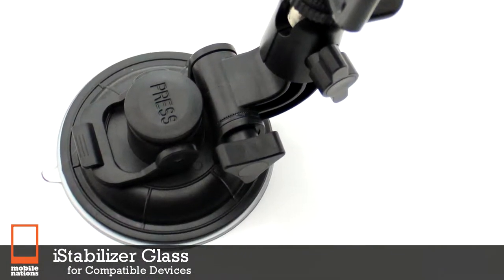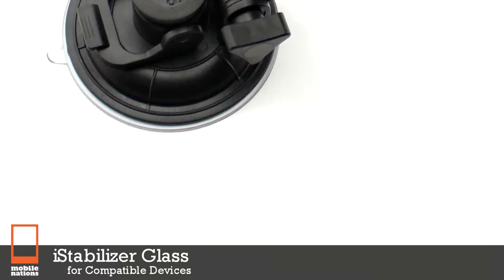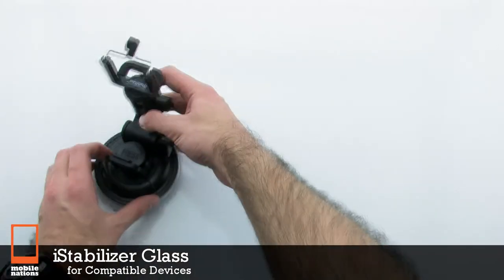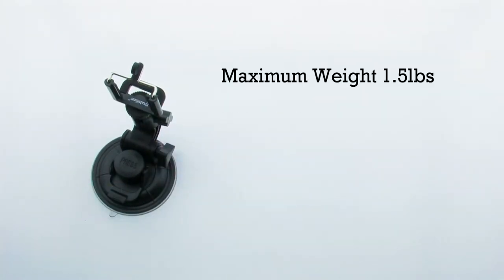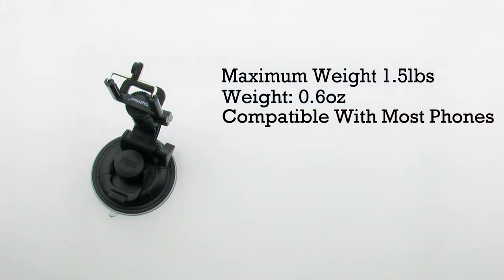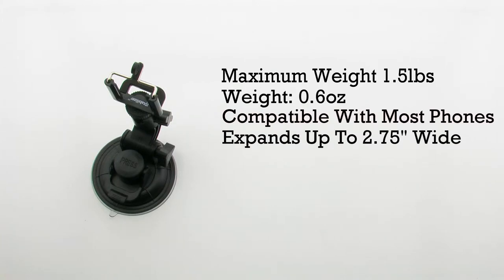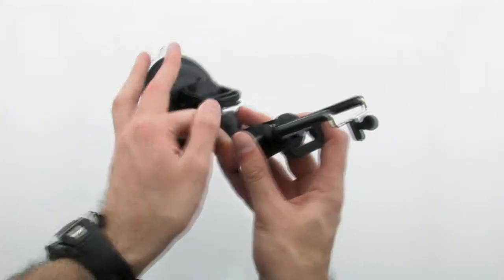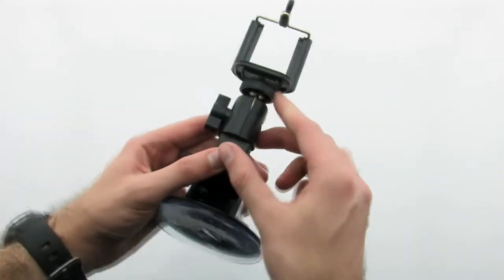iStabilizer Glass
Keep your mobile device safely in view with the iStabilizer Glass. Easily mount your device at eye level on your car's windshield or dashboard, putting all of your street maps, directions, music, and more safely in view and within easy reach.

The included iStabilizer mount can be used on any tripod with a standard 1/4 x 20" camera mount.

Part# A13120
Mnf# ISTMG01